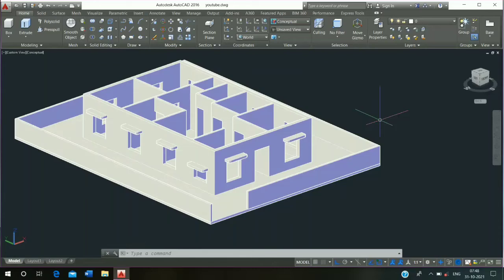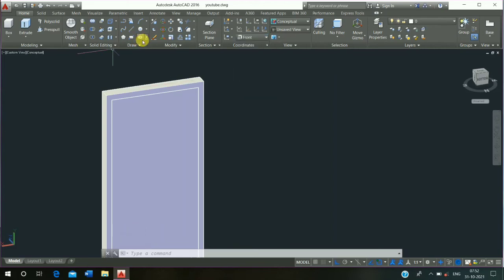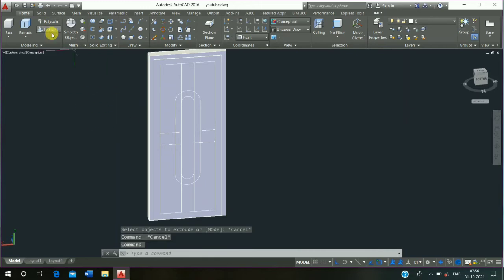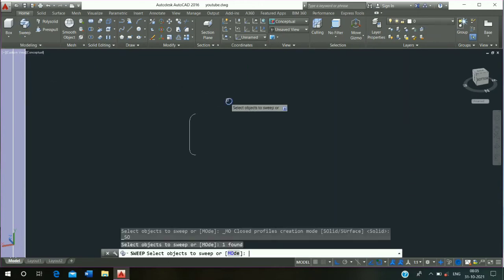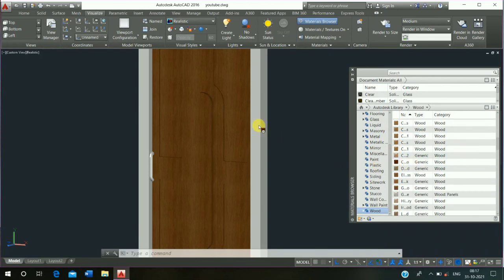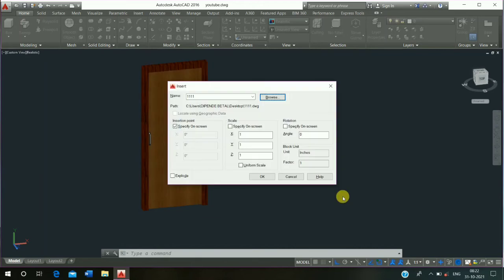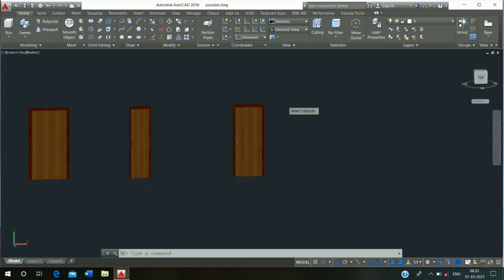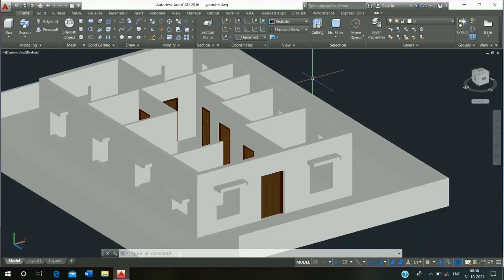AutoCAD House Design (3D) - Part 2 - AutoCAD 3D Door Design and Placement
This video is creating a complete AutoCAD 3D Door Design and Placement .
This video is creating a complete AutoCAD House Design (3D) - part 2 - 3D Door Design.
This tutorial will teach you 3D house modeling in AutoCAD 2022 step by step from scratch. This is AutoCAD 3D Door tutorial for beginners. In this tutorial we will learn to convert AutoCAD 3D Door design.

AutoCAD 3D Door Design
How to make 3D Door in AutoCAD
AutoCAD 3D interior design tutorial
AutoCAD 3D house
AutoCAD 3D Door tutorial
AutoCAD 3D house design
AutoCAD 3D house plan
AutoCAD 3D house drawing tutorial
AutoCAD 3D house part 2
AutoCAD 3D home design
How to Draw 3D Door in AutoCAD